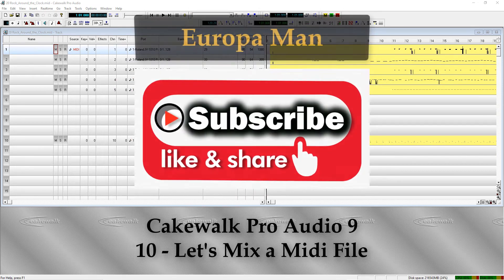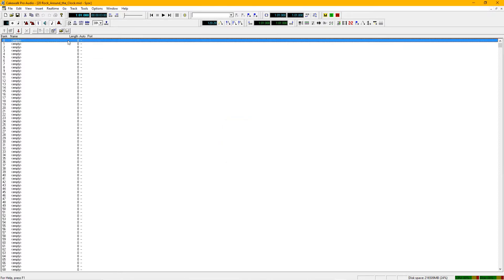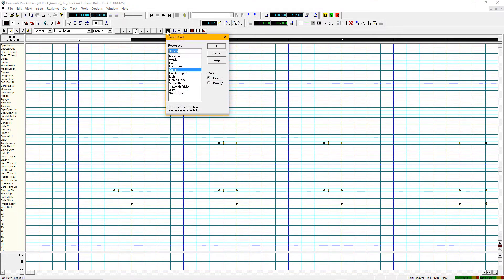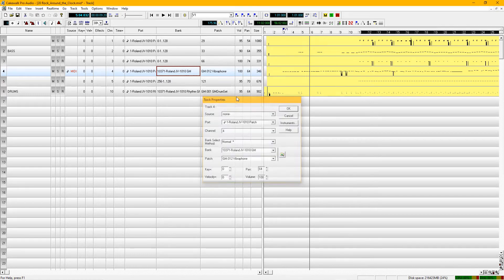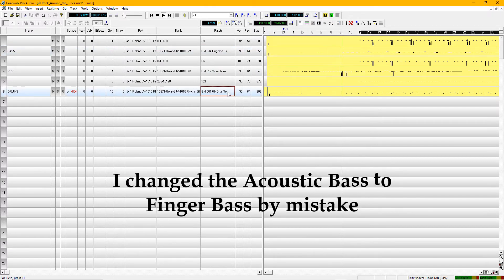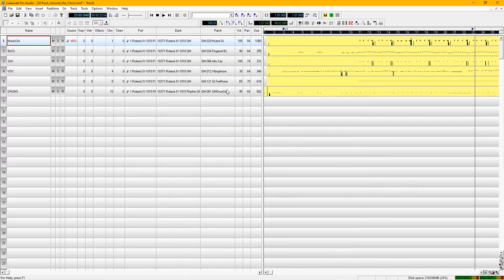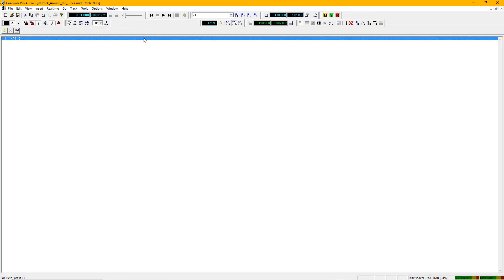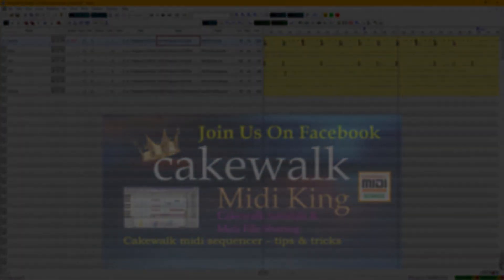Cakewalk Pro Audio 9 - V10 * Let's Mix a Midi File (part 1) *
I'm sorry for a few bloopers in this video. :-(
New Tutorial Series featuring Cakewalk Pro Audio 9
The granddaddy of Cakewalk by BandLab.